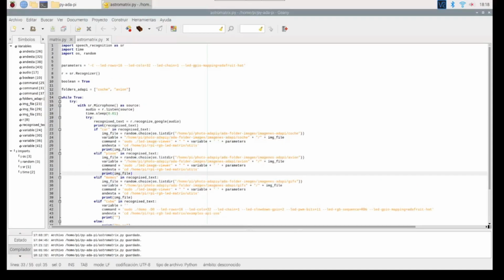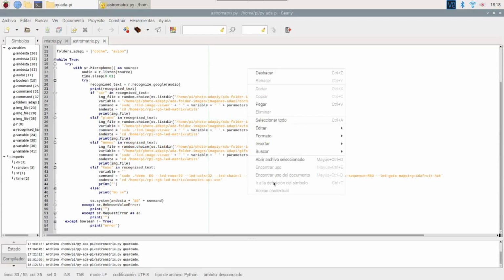I Made a Voice Controlled Raspberry Pi LED Matrix (Python)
This is my first project in this channel, I hope you enjoyed it. If you have new ideas for more projects leave them down below or in the projects channel in my discord server, I'll be looking them and if I like any I might do it!

Things I Used:
*Raspberry Pi 3B+
*3D Models: I made them myself.

Songs:
-Mr Woox - Holiday Party
-80Beatz - Happy Days